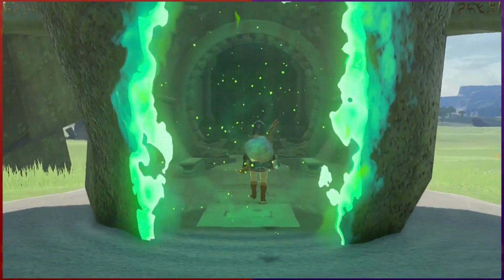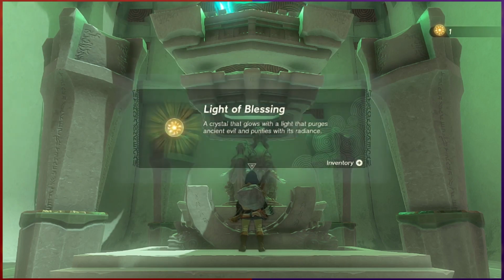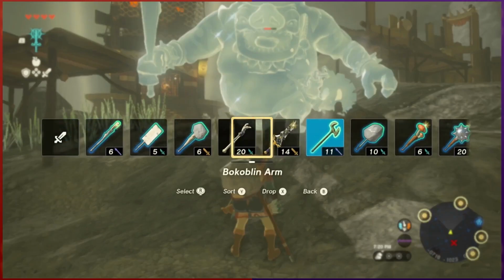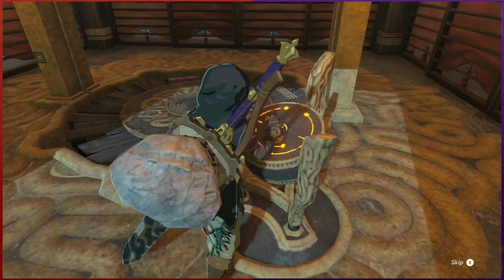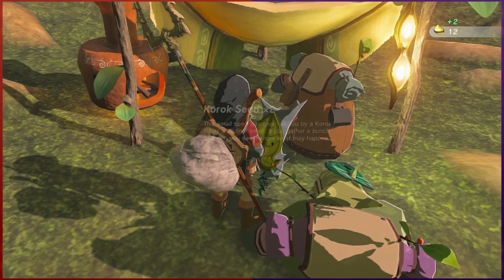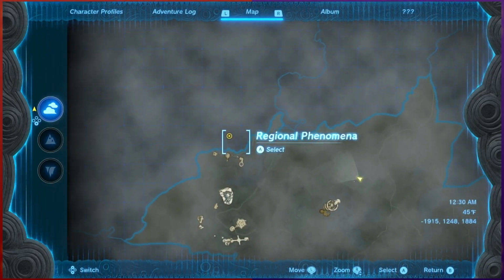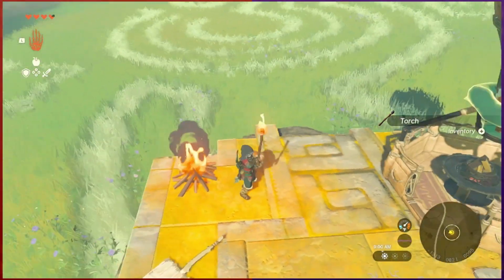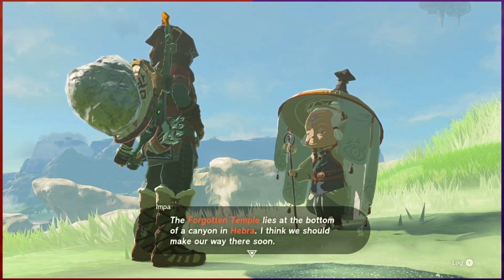Let's Get Creative! - 04 - The Legend of Zelda: Tears of the Kingdom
Watch as I continue my adventure in The Legend of Zelda: Tears of the Kingdom. This time we're building some stuff, and learning more about what happened to Princess Zelda.